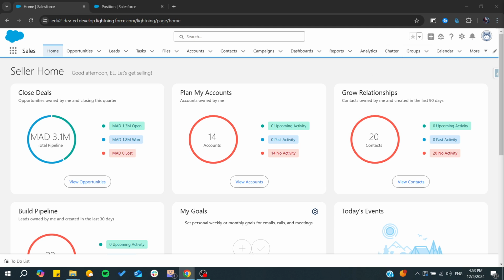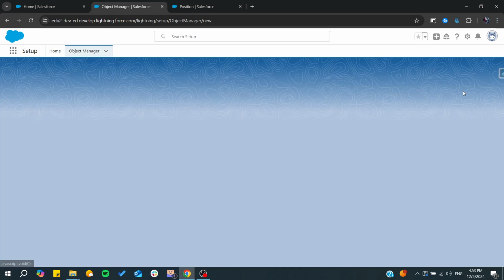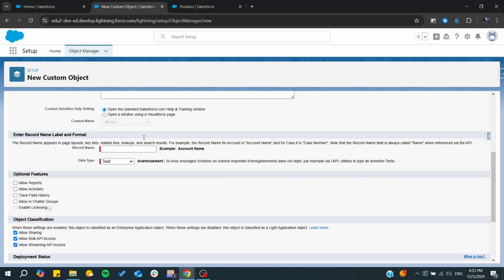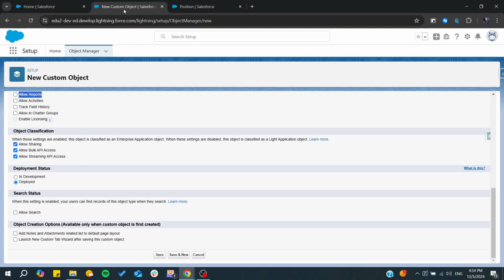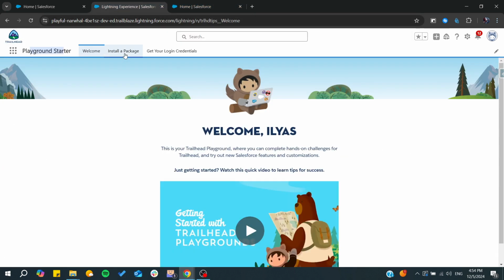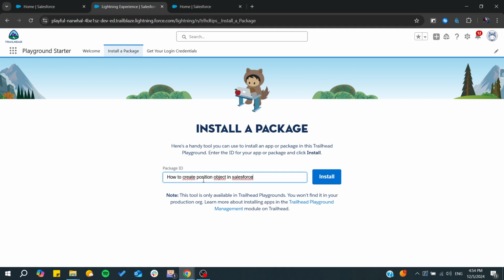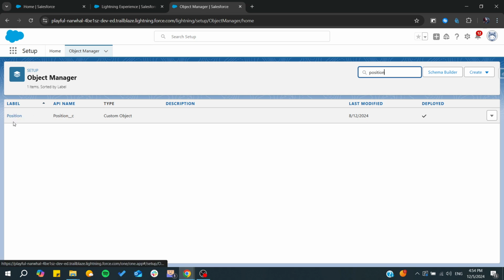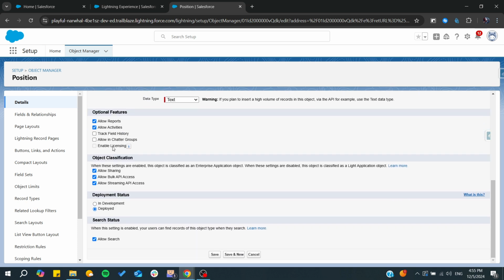How To Create Position Object In Salesforce Tutorial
Today we talk about create position object in salesforce,salesforce tutorial,salesforce tutorials,what is salesforce